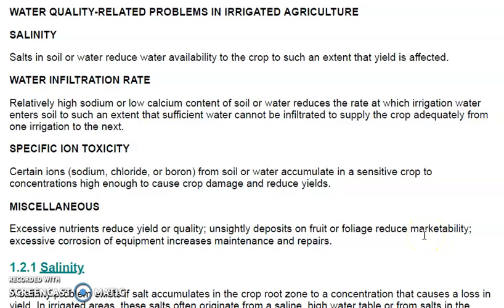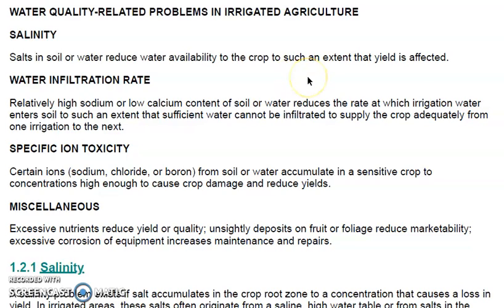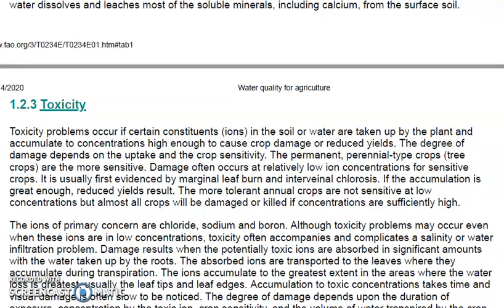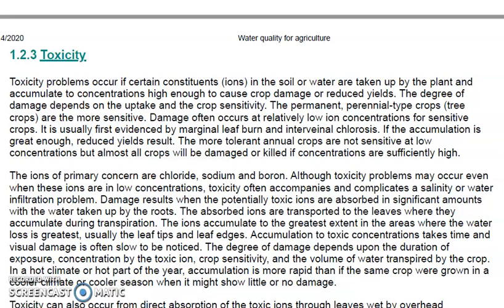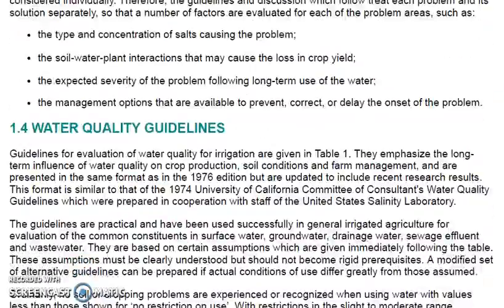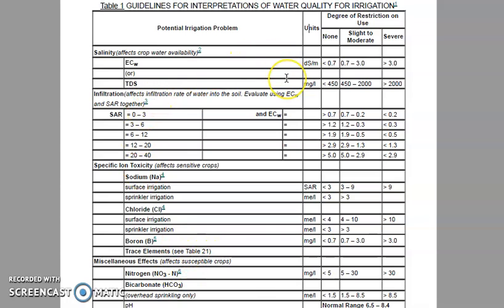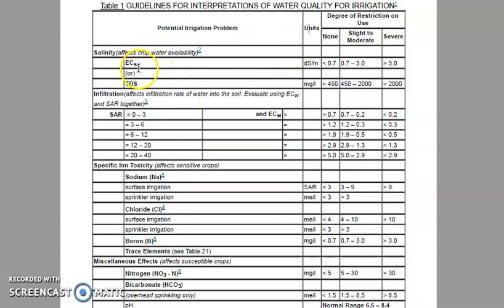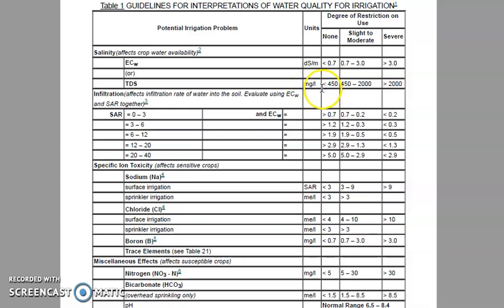Reclam 2 part 2